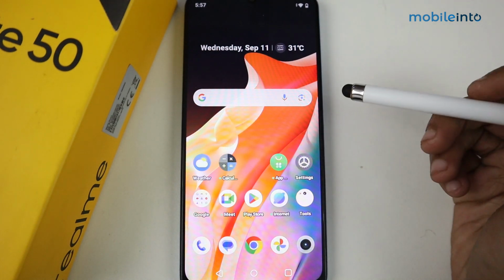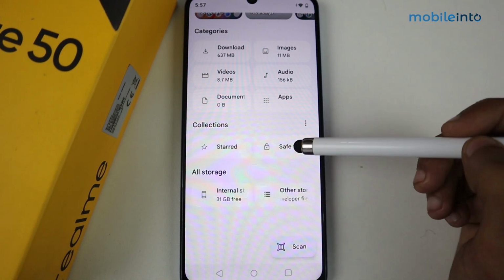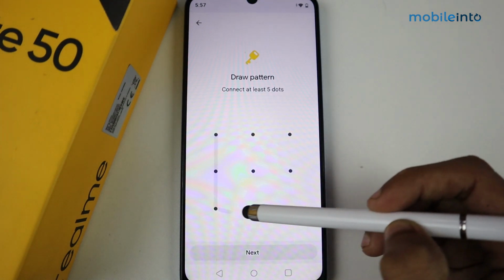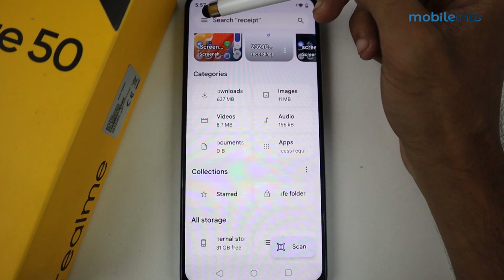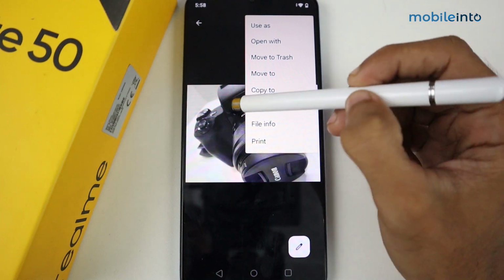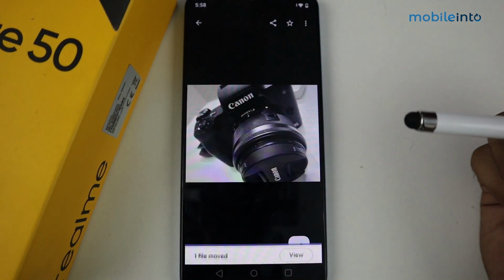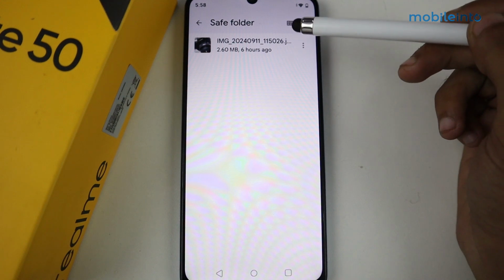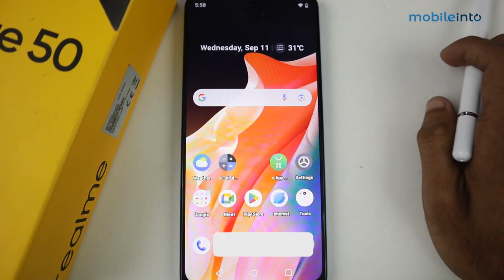How to Hide Private Photos In Realme Note 50 | Photos Hide Settings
How to hide private pictures in Realme Note 50 with this photo hide settings. To keep certain photos private or change hide image settings in Realme Note 50 by using this following steps.